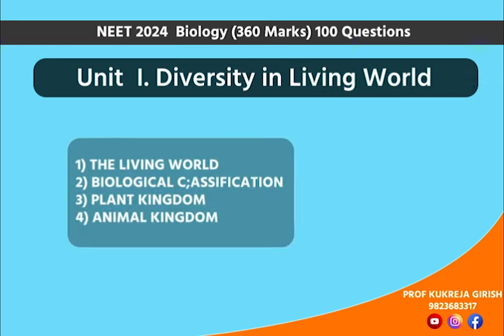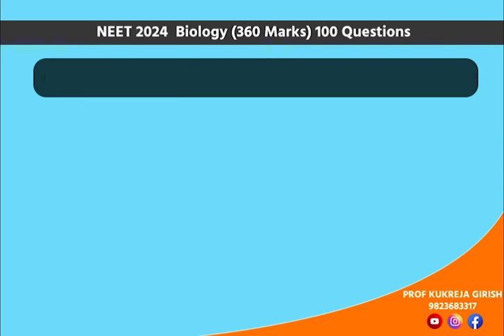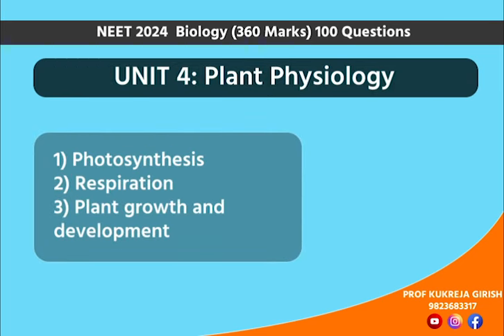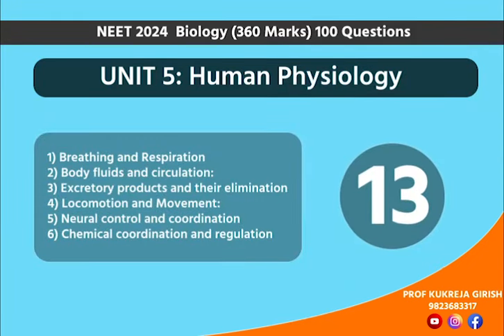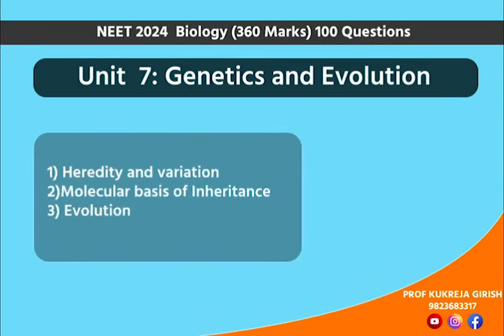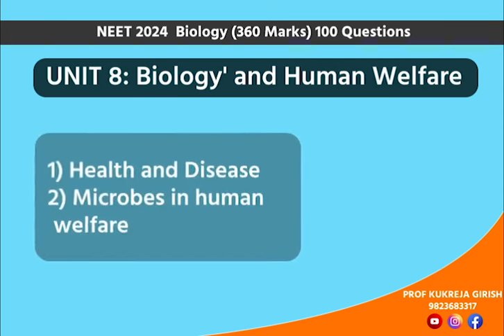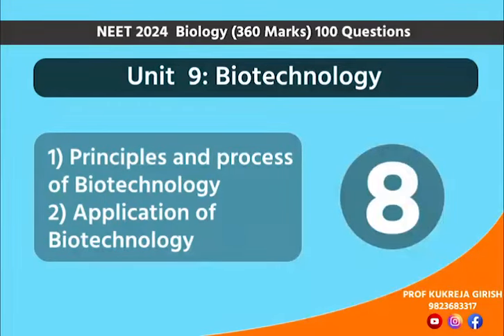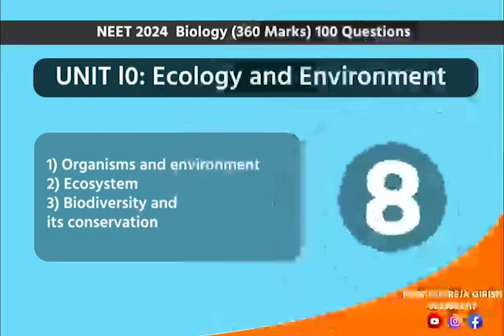Complete analysis of NEET Biology MCQ Kukreja Girish Unit wise Distribution of marks 2024